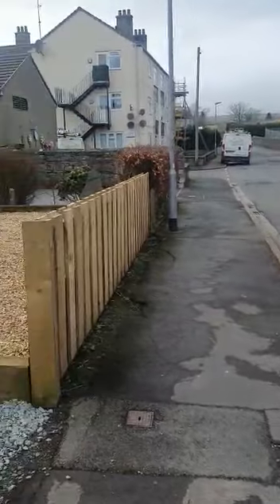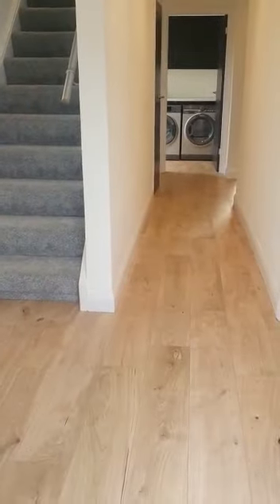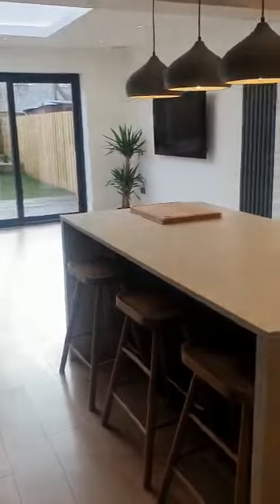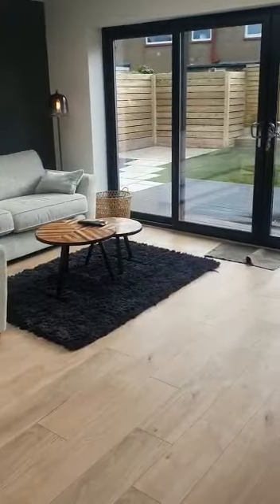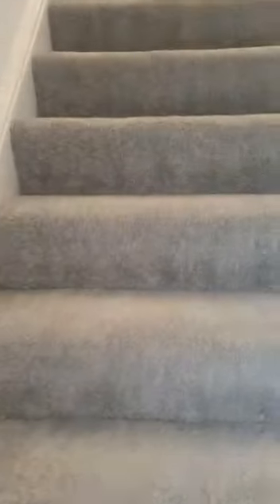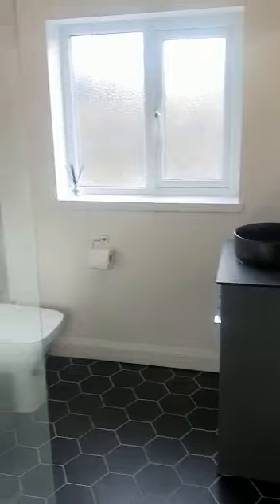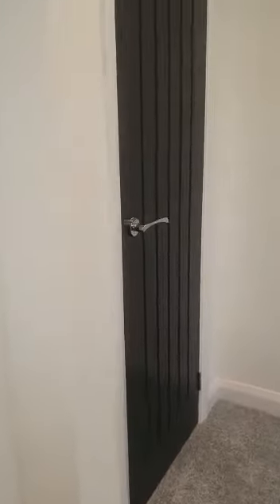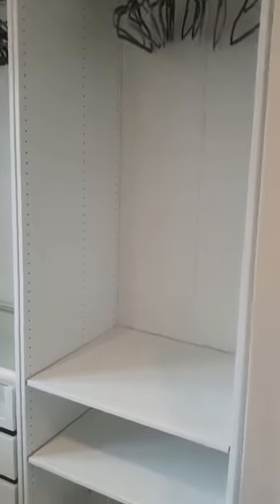28 Watery Lane, Ulverston, modern part furnished semi detached property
*  A part furnished semi detached luxurious home
*  Located near the ever popular market town of Ulverston
*  The drive has been opened up and is slate stoned with parking for at least 4 cars
*  Brand new modern windows and grey composite door leads you to the entrance hallway which is wood effect
*  The spacious front living room has a picture window and new grey carpet
*  There is a ground floor WC and separate utility housing the boiler, washer and dryer
*  The kitchen is contemporary with quartz sink and worktops
*  Within the kitchen is a wonderful kitchen island to match the kitchen this opens into the family room
*  The family room has modern furnishing with wall mounted TV sliding doors which lead to the garden area
*  The garden will have a composite decked area, artificial grass and is designed for low maintenance
*  The staircase, landing and bedroom are all carpeted with modern grey carpet
*  There are two large double bedrooms and a third single which is currently set up as a walk in wardrobe
*  The shower room is brand new with a large open shower
*  EPC Rating : Current D , Potential B

Deposit equivalent to 5 weeks rent